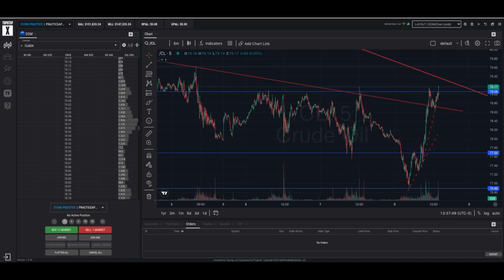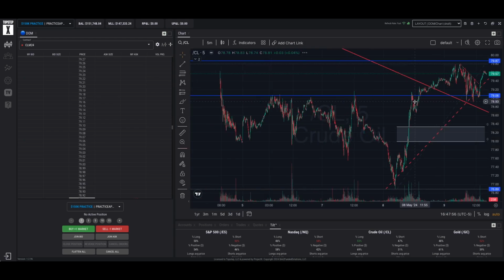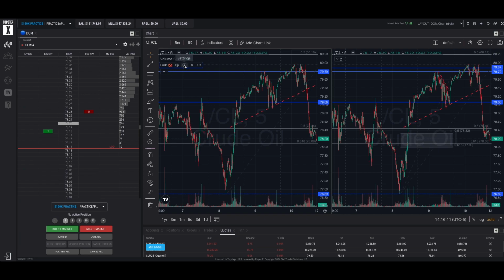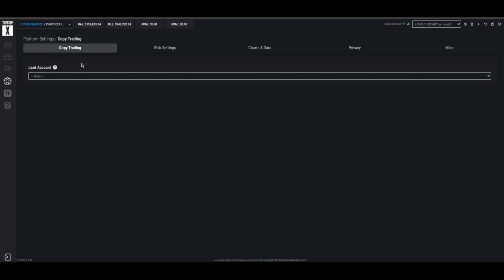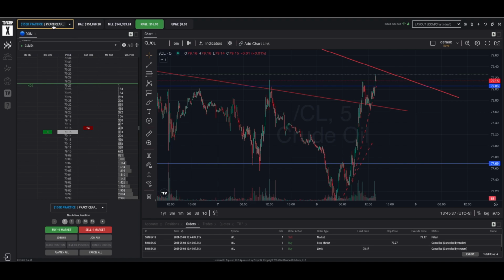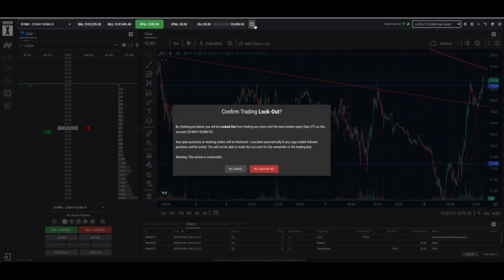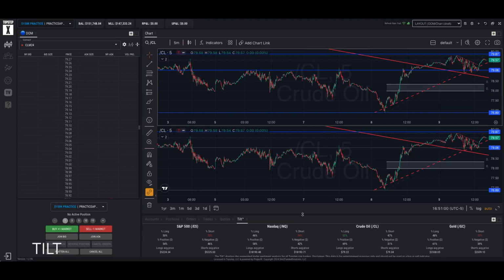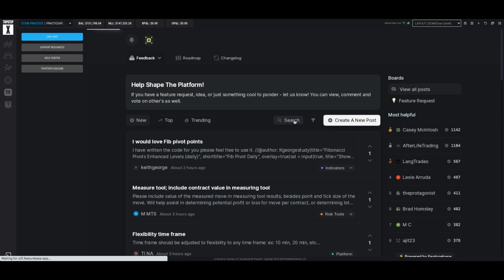Topstep X Overview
Here is an overview of Topsteps new platform Topstep X.
Topstep X now available to the public. Make sure to enable cookies.